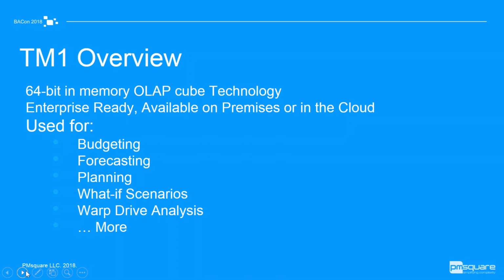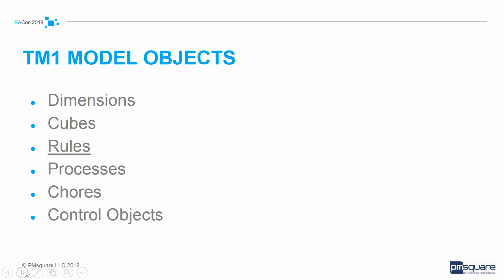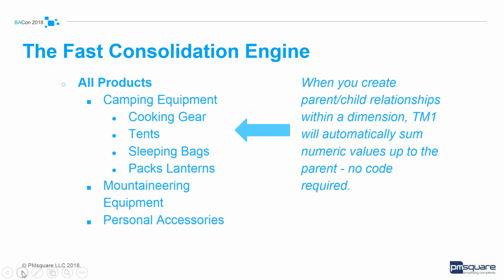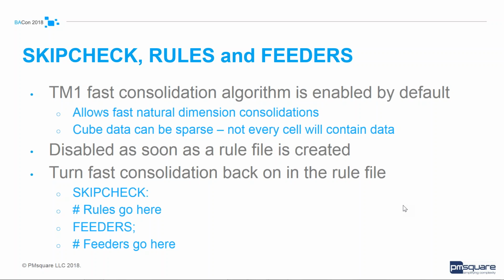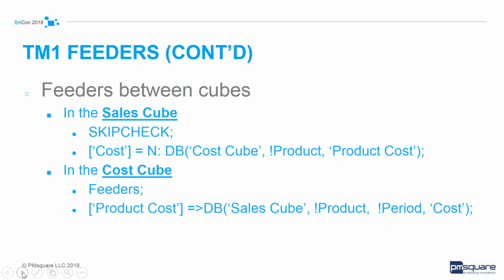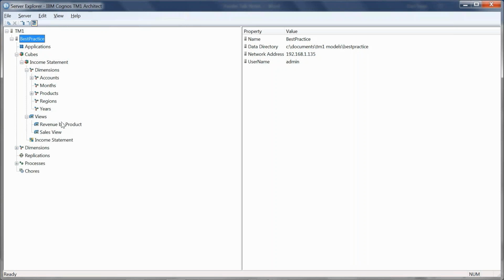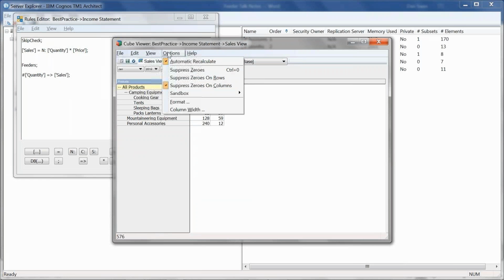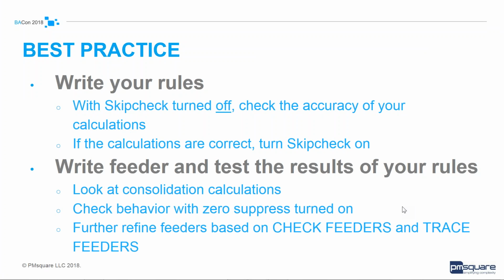Features and Techniques in Planning Analytics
This session covers Planning Analytics features and the Goldilocks approach to feeders, with examples in action.

Get Planning Analytics tips and IBM release news once a month

An overview of features in Planning Analytics, the Goldilocks approach to Feeders, and examples of these features in action.  This presentation was given at BACon 2018, our business analytics conference.